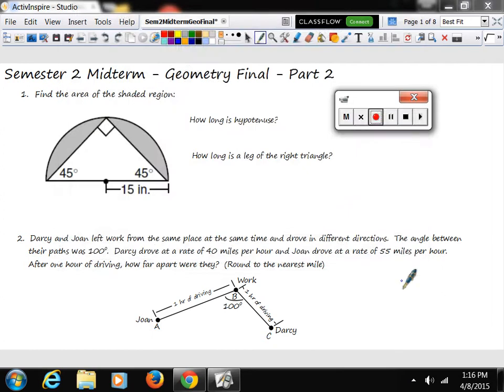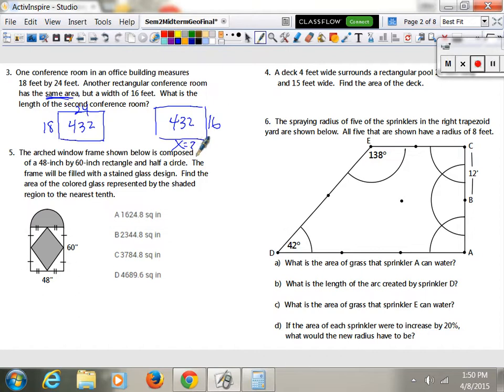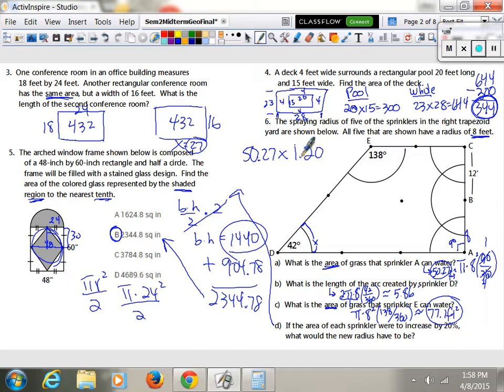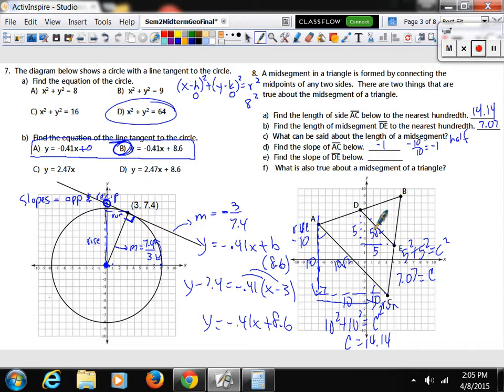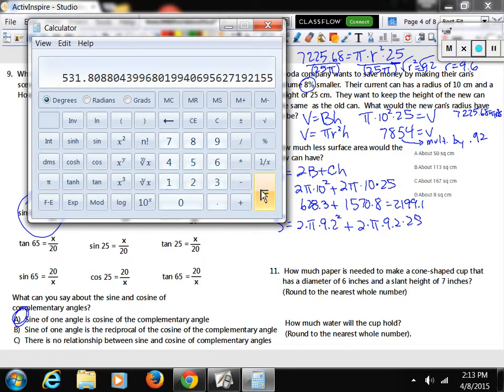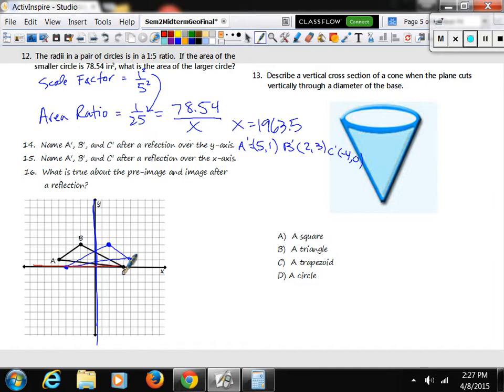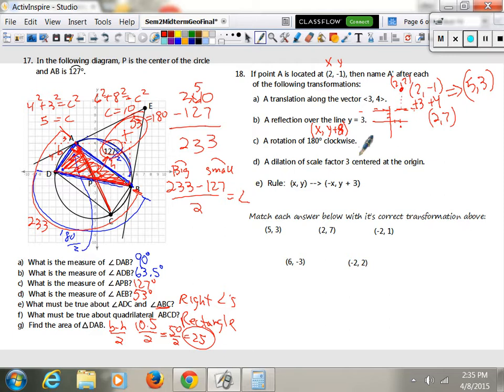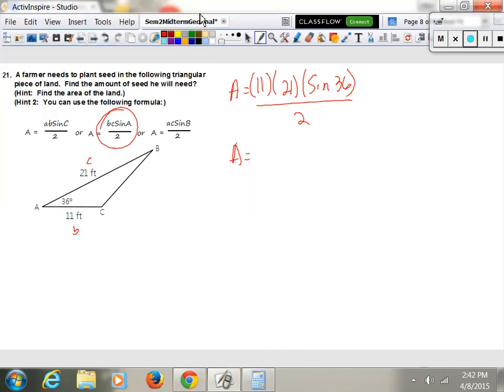Sem 2 Midterm Part 2 2015